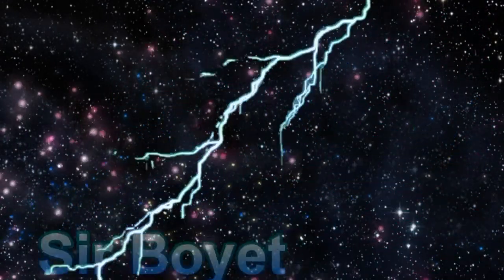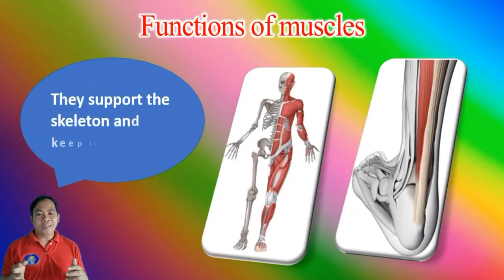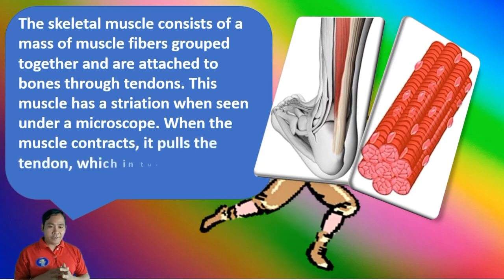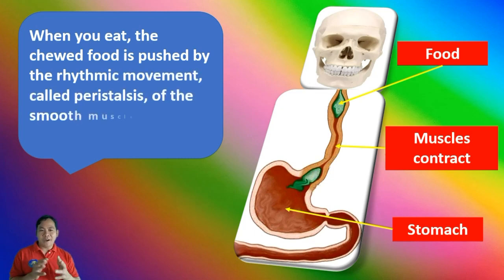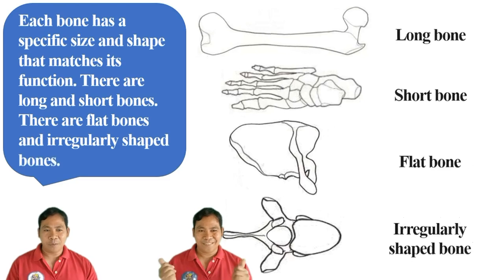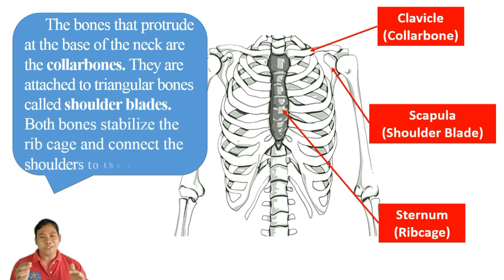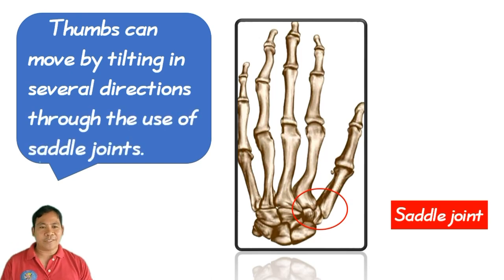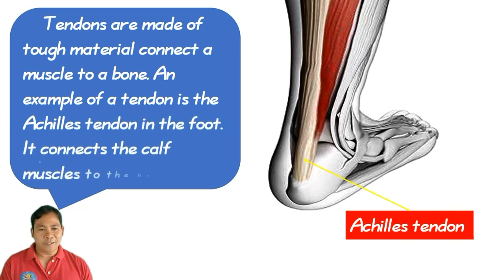Science 4, Describe the main function of the major organs, Quarter 2, Week 1, Day 1.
Describe the main function of the major organs. Bones, Muscles and Joints || MELC based Science 4 || Quarter 2, Week 1, Day 1.
How the major internal
organs such as the brain,
heart, lungs, liver,
stomach, intestines,
kidneys, bones, and
muscles keep the body
healthy
Student activity: Construct a prototype
model of organism that
has body parts which can
survive in a given
environment.
Describe the main function of the
major organs
Week 1 S4LT-IIa-b-1